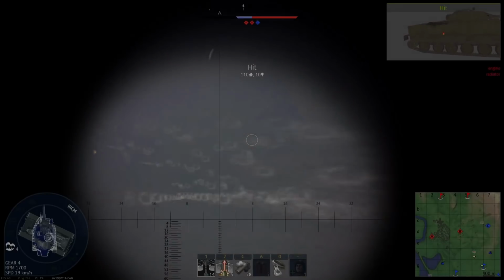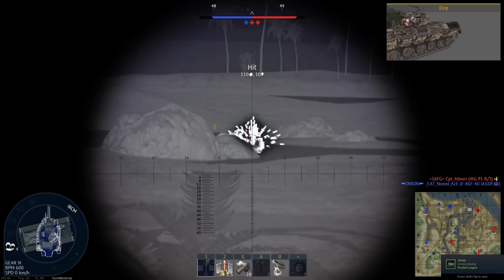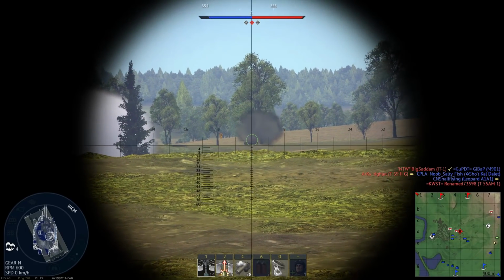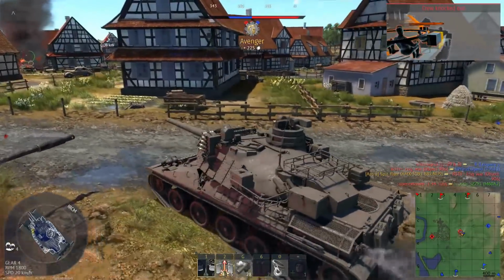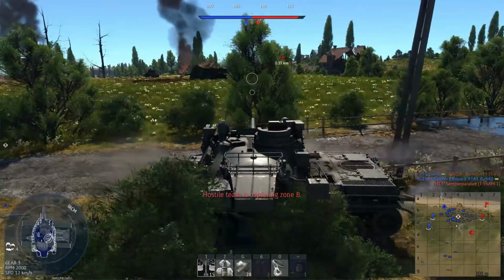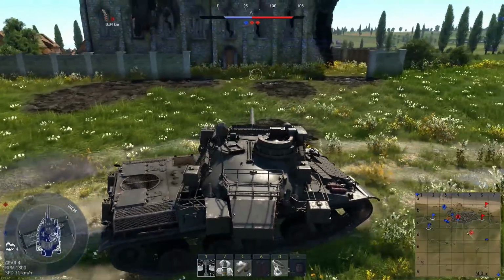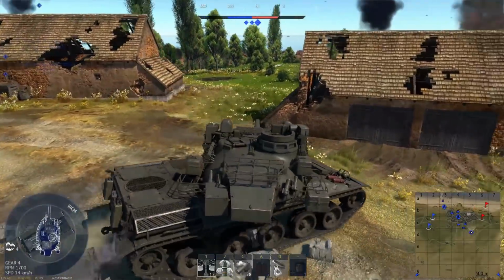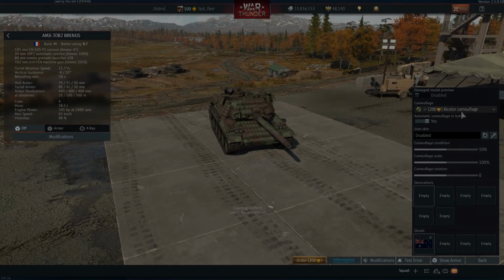ATGM Proof Well, Sorta...: AMX-30B2 BRENUS (War Thunder)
The Channel is now partnered with AirModels.